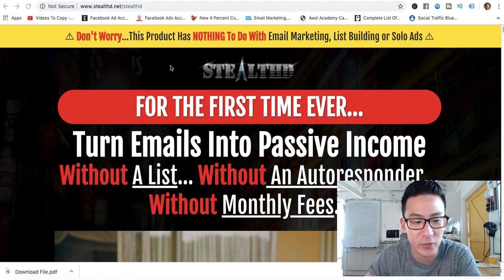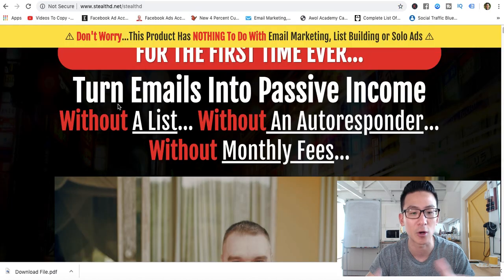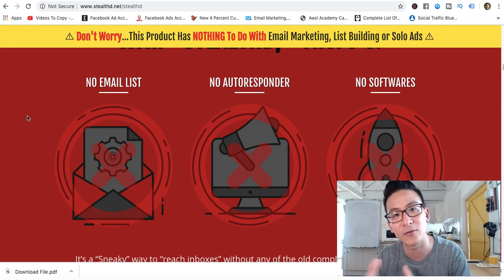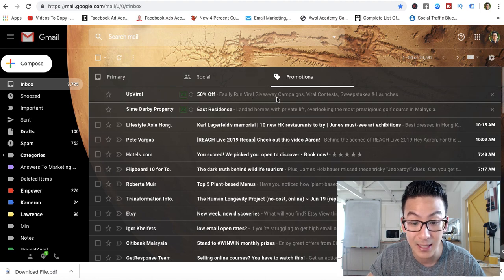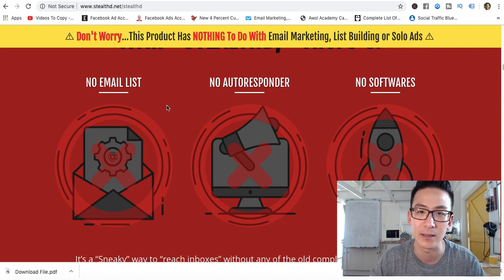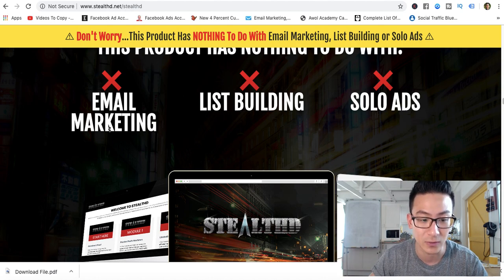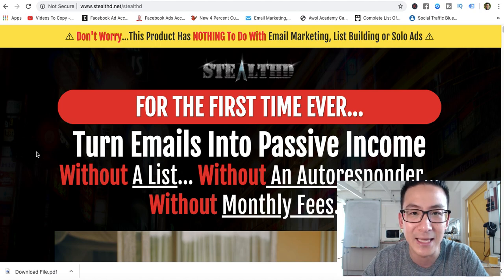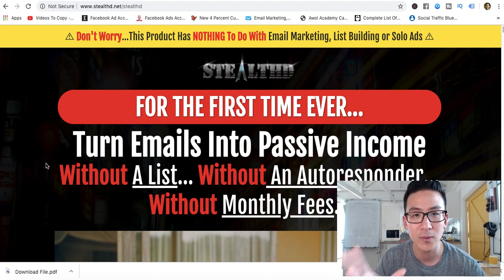Stealthd Review - Does This Product Work?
Stealthd Review *Get My #1 Way To Earn Online In The Comments 👇👇👇About this video: